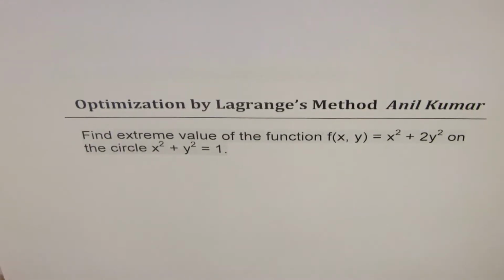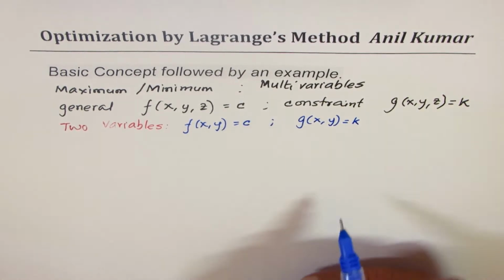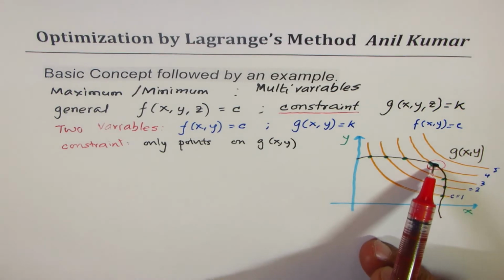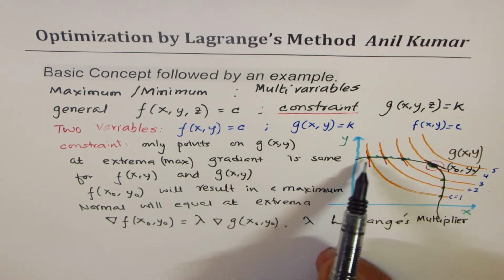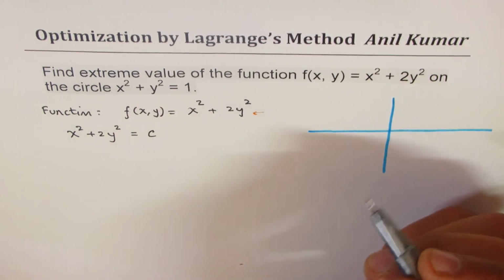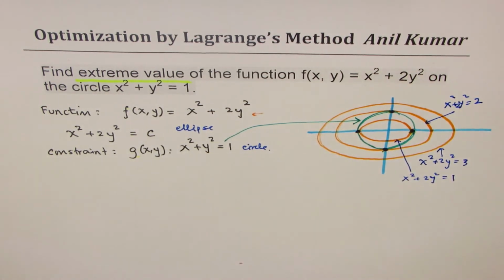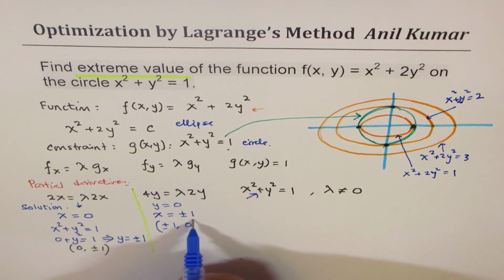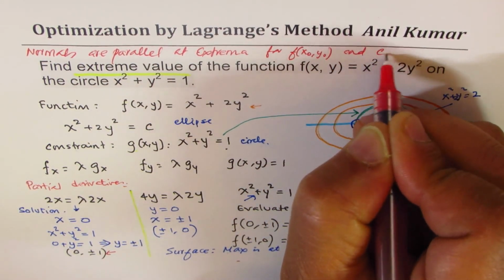Important Concepts for Optimization by Lagrange Method Multivariable Calculus